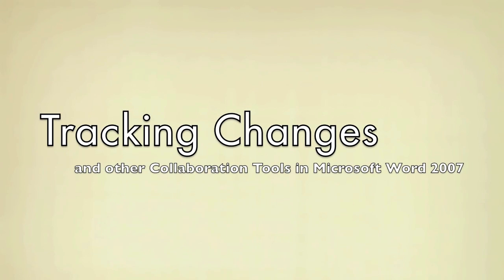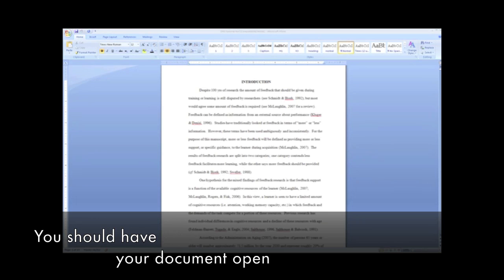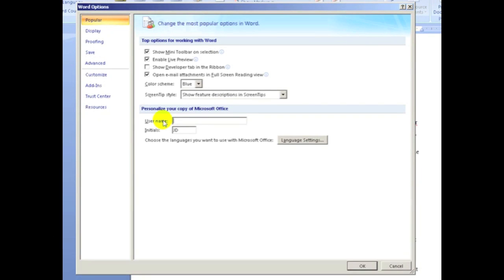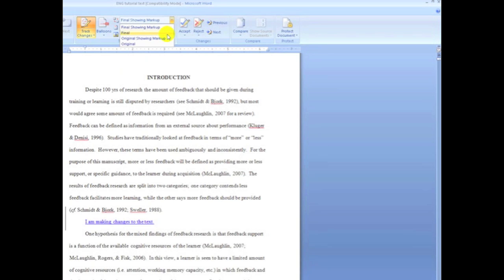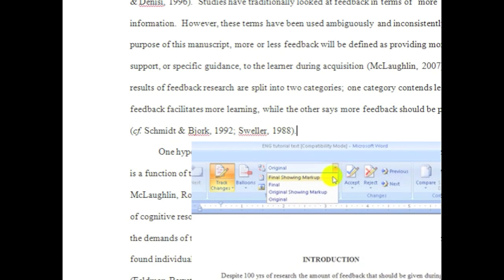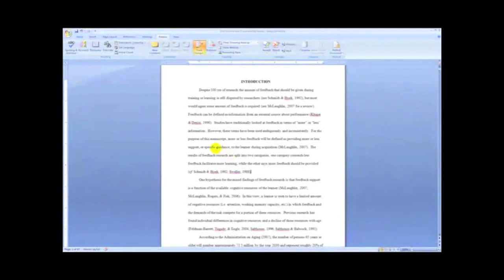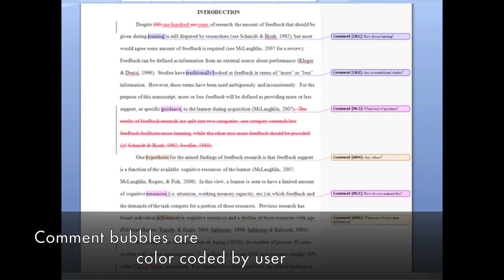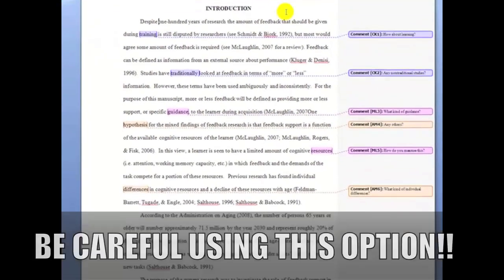Tutorial Redux.mov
How to utilize track changes and other collaboration features in Word 2007.